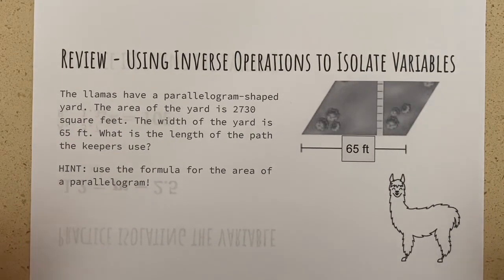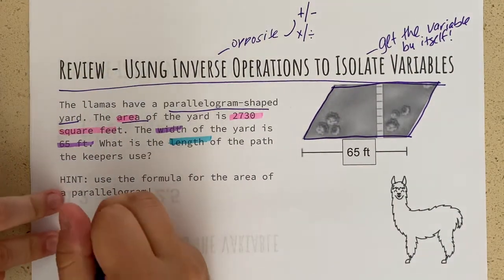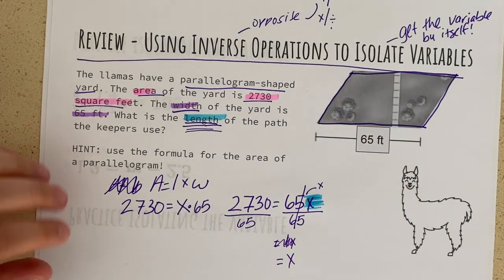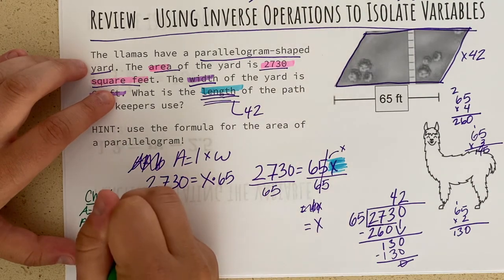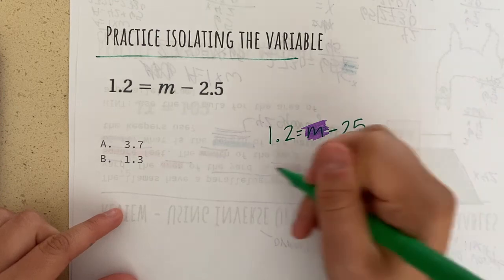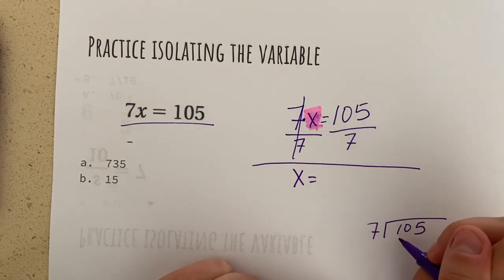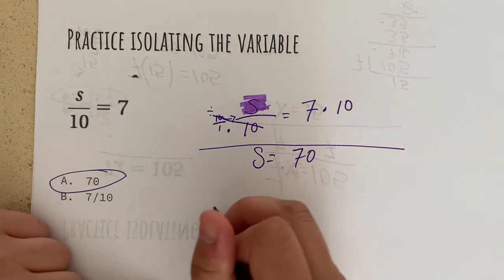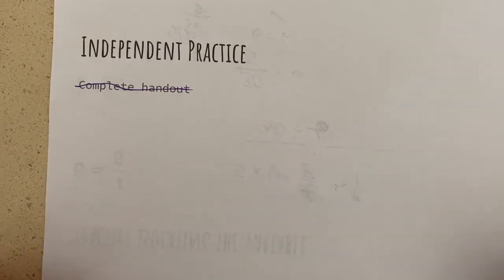May 19, 2020